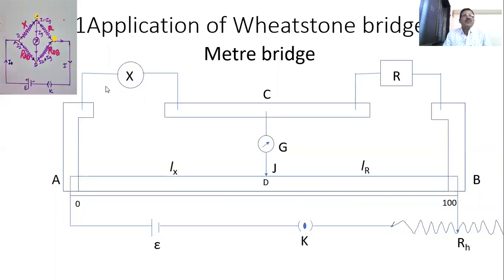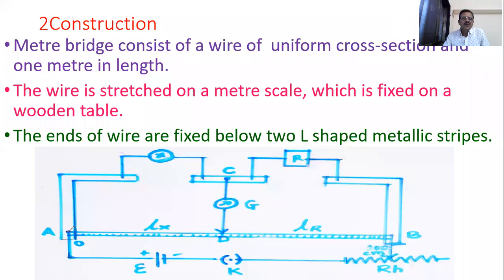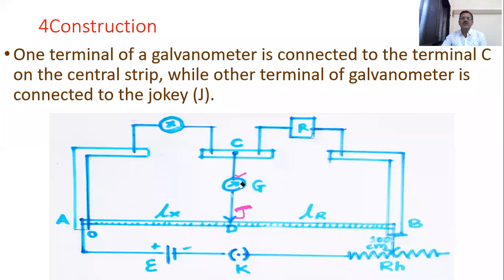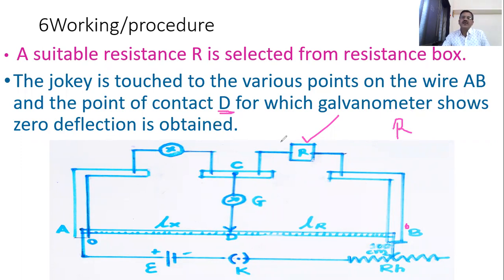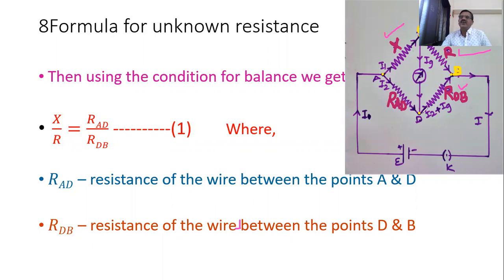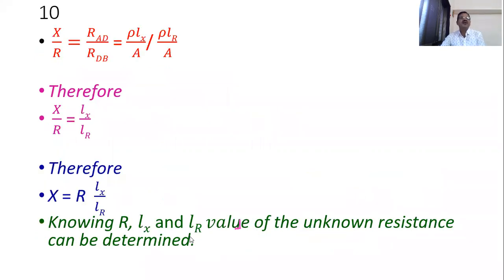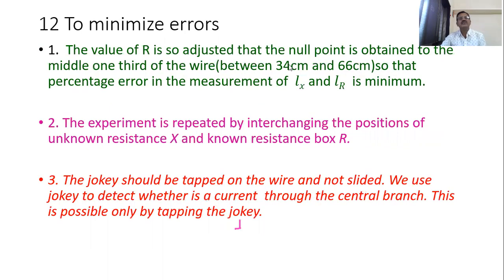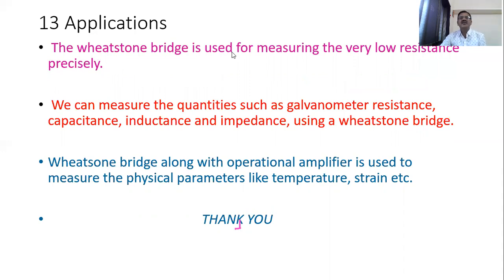Application of metre bridge